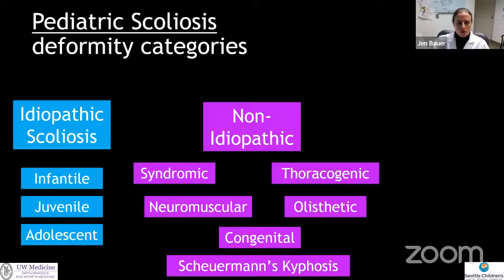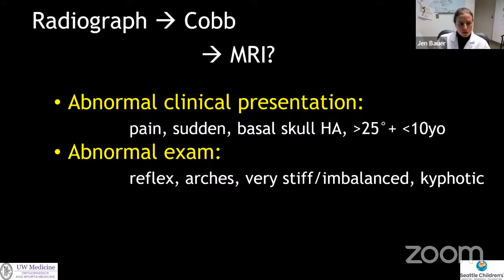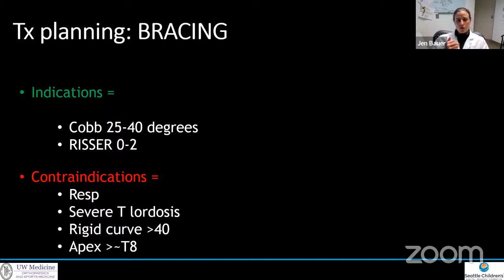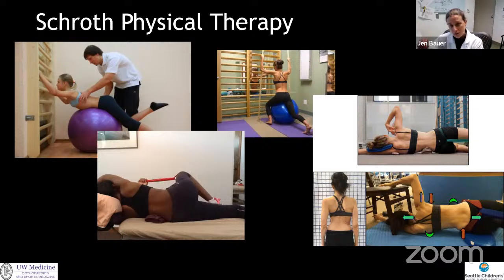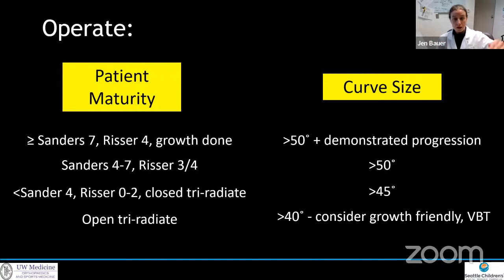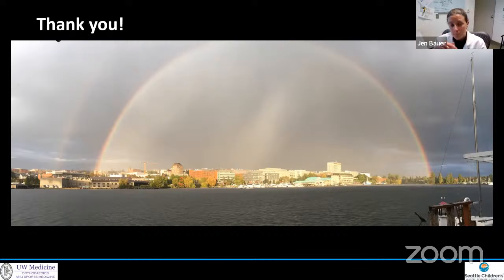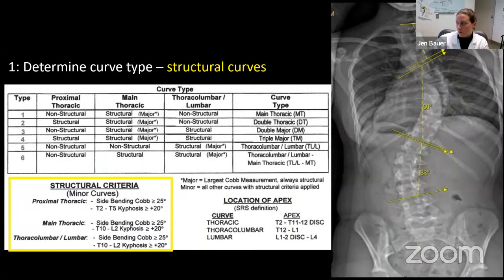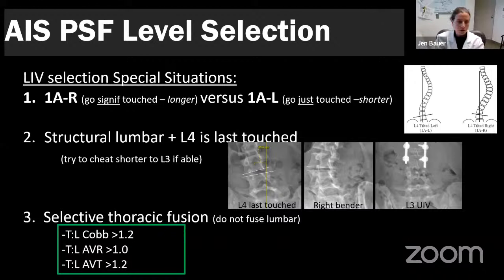POALS : Session – 39 – Adolescent Idiopathic Scoliosis Management Principles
🔰Pediatric Orthopedics Active learning Session - 39

📚Topic : Adolescent Idiopathic Scoliosis Management Principles

🗓️Date & Time : 8th February 2024, Thursday 9:00-10:00 pm IST

👨‍⚕️ Speaker : Dr Jennifer Bauer - Seattle, USA